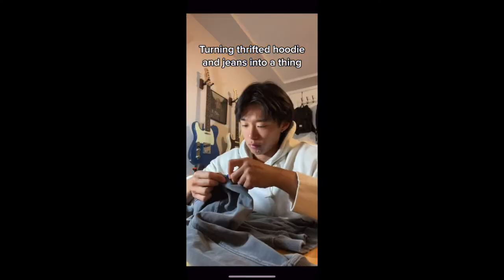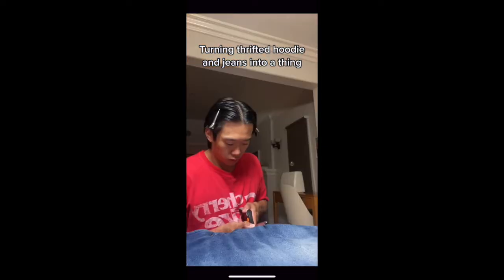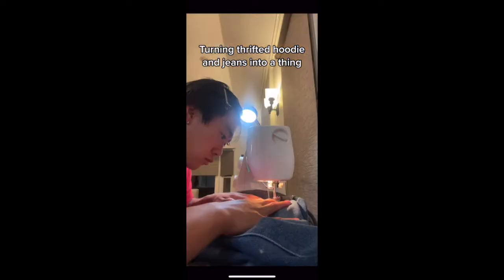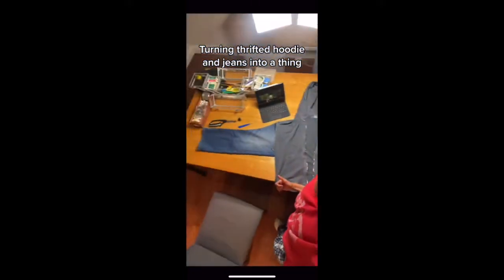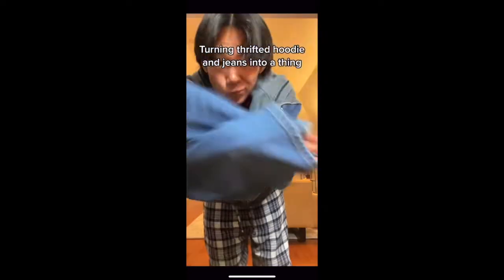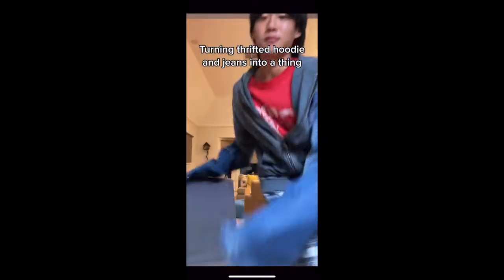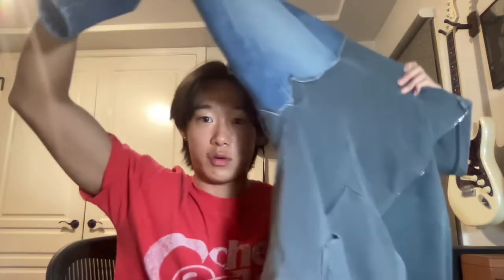Sewing a hoodie and jeans together because why not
As you can tell, I have too much time on my hands